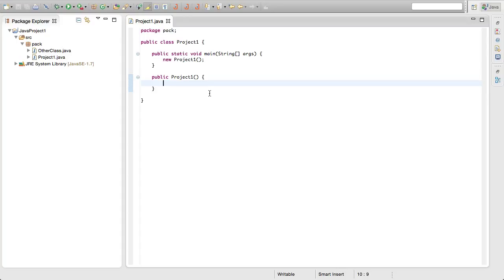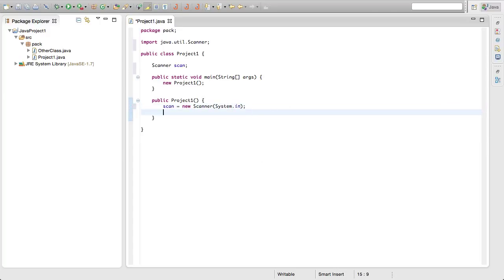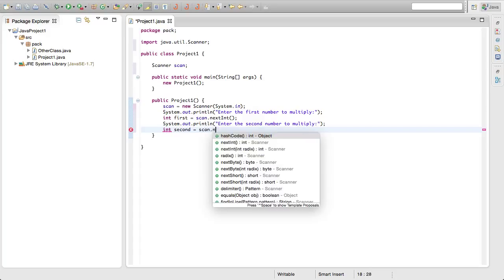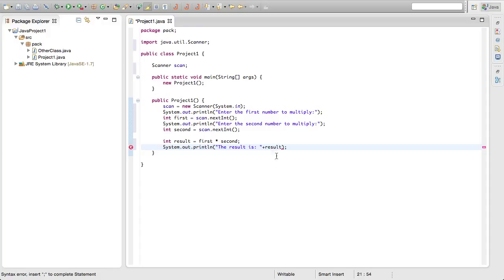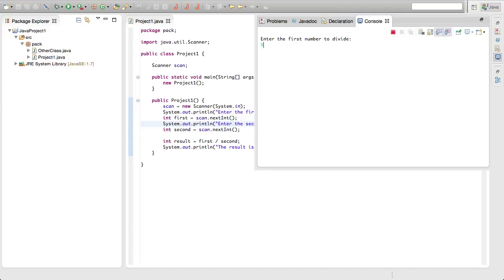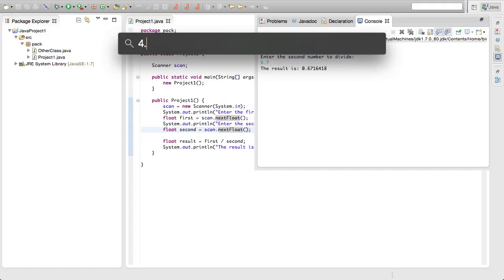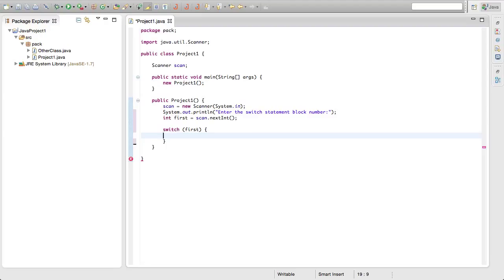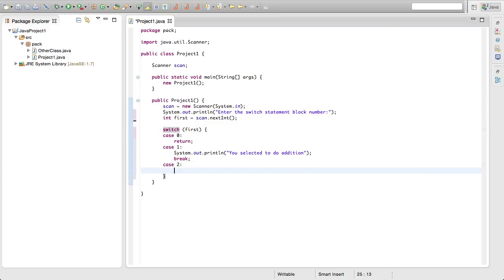Java Ep17 - User selection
Today we are looking at using user input to select between different options.  We also look at doing some math with the input.